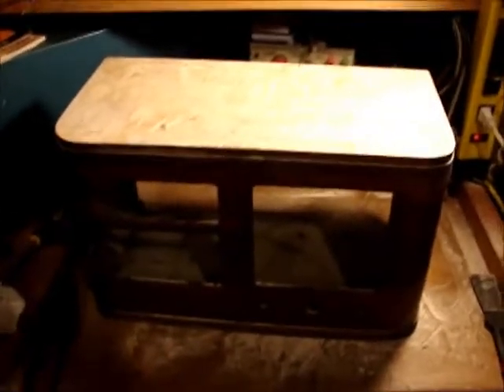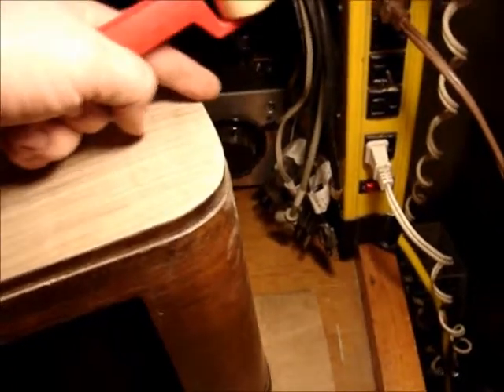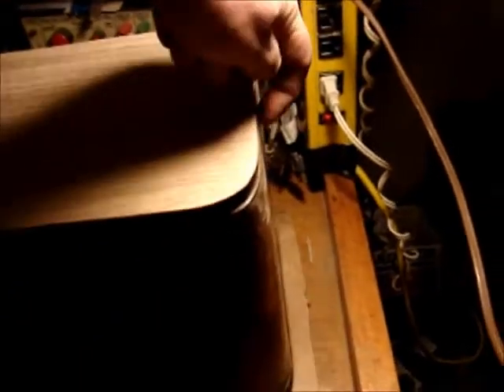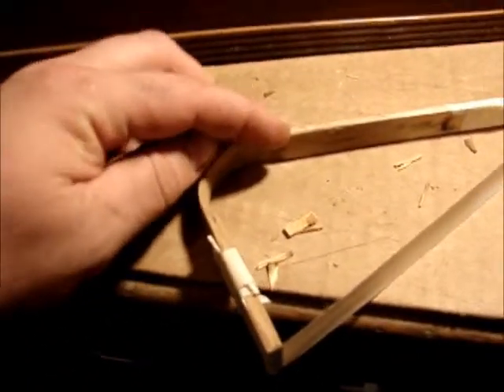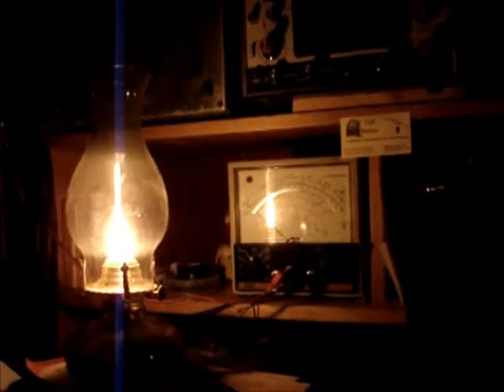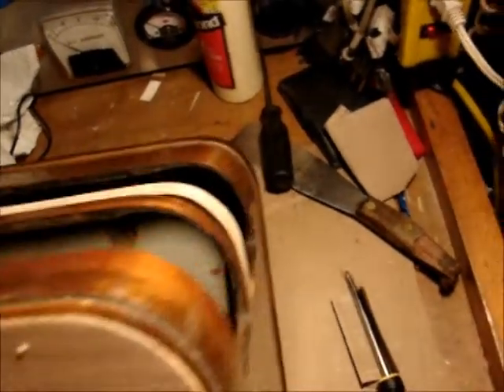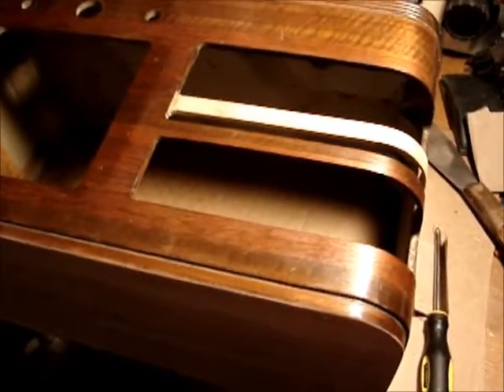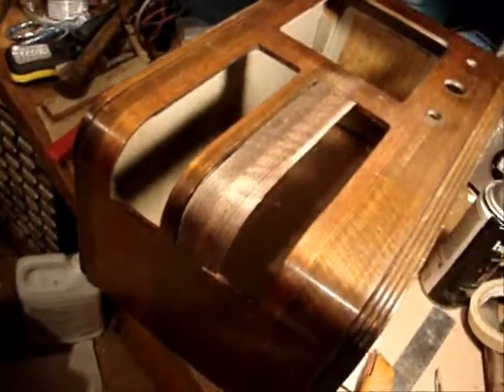RCA87T part 5 of ?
Working on the cabinet and veneer. Fabricating a new piece for the grille area, and getting that veneered as well. It's coming along nicely !